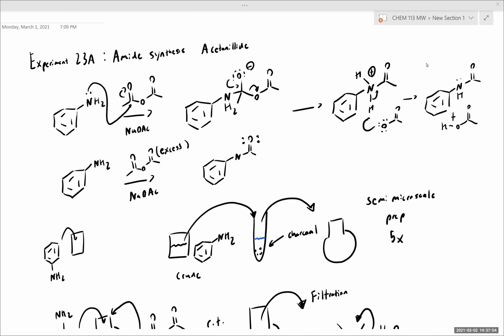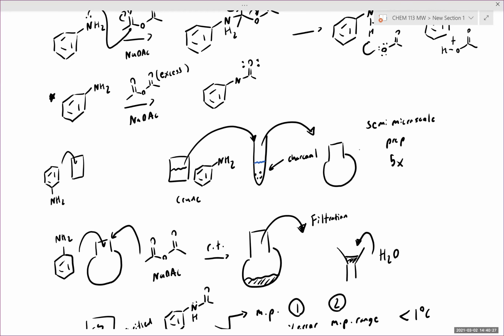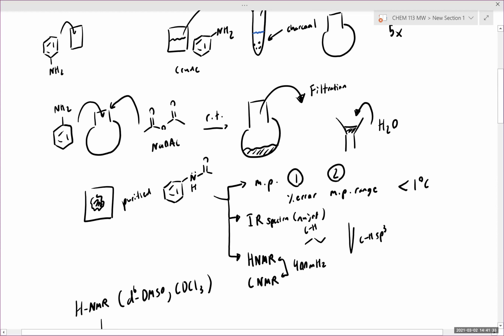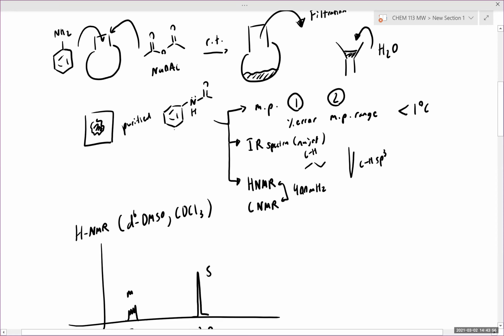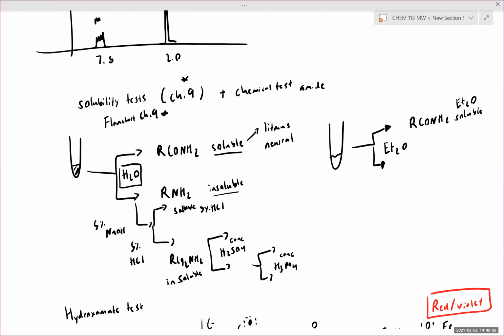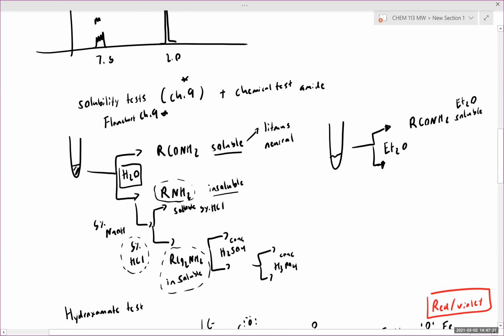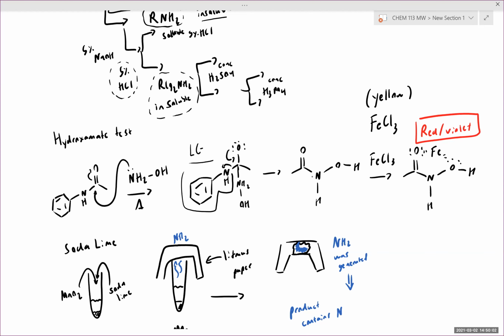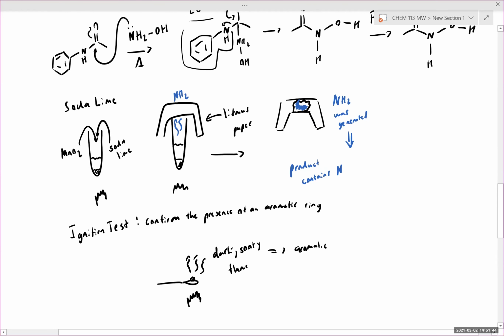CHEM 113 Lab 23A Pre-lab lecture